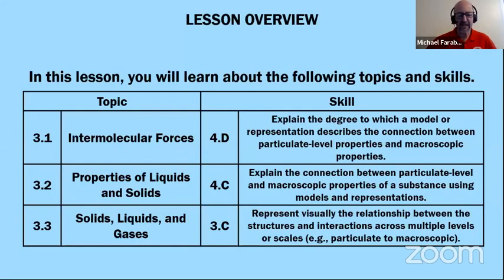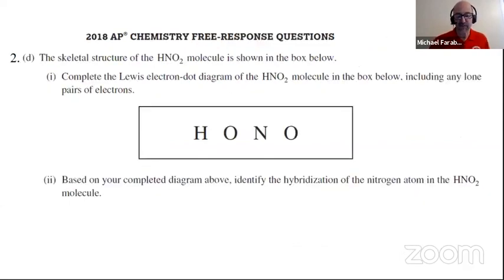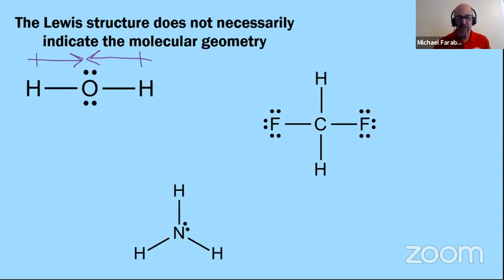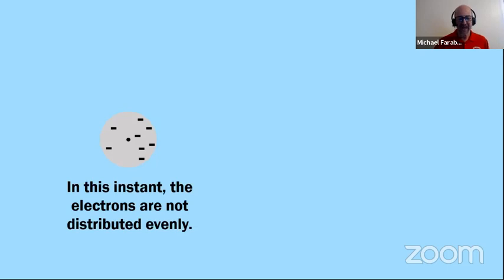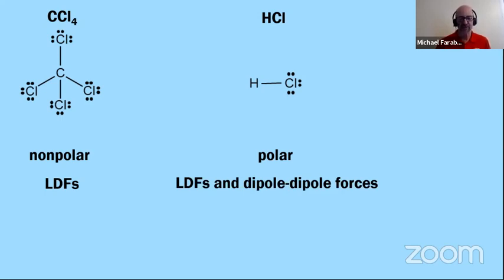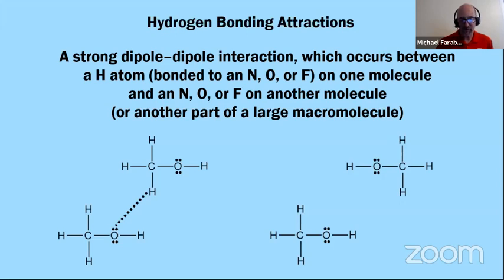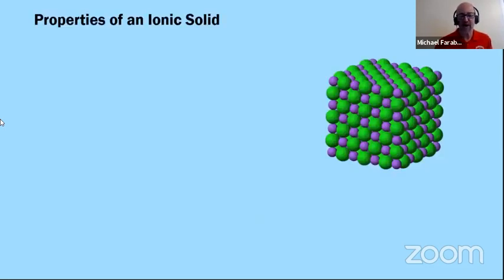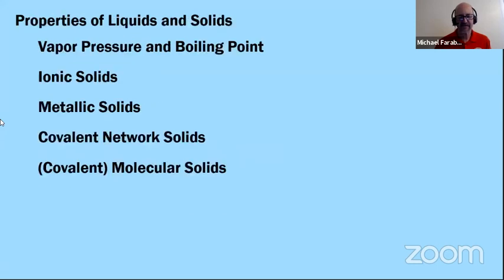AP Chemistry 3.1-3.3 Intermolecular Forces, Solids, Liquids, and Gases